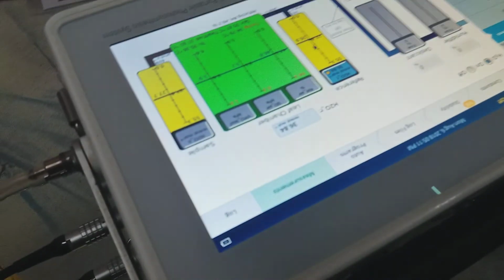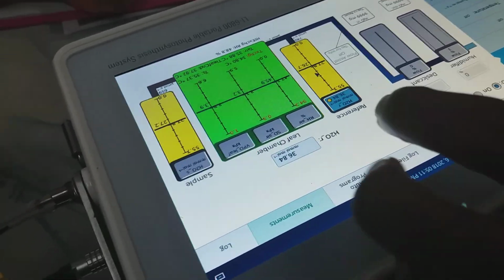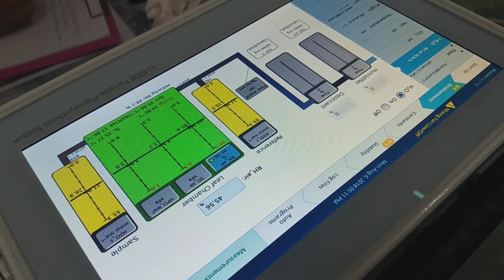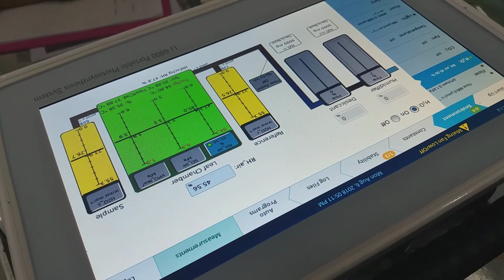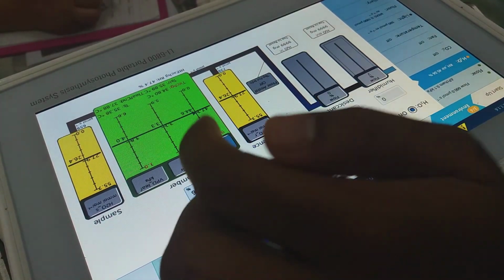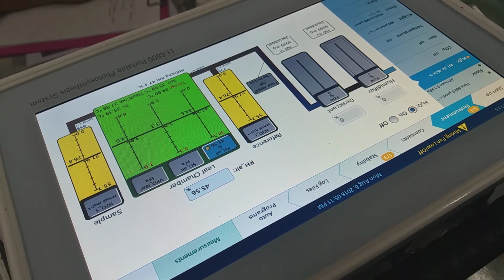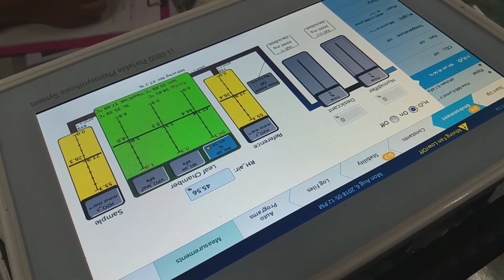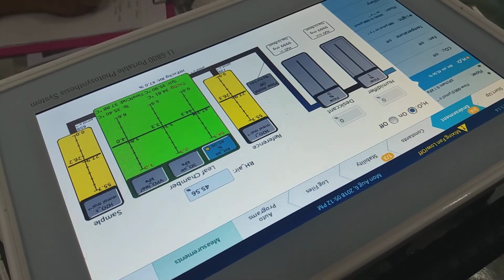H2O tab- RH/SD/VPD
H2O reference-stuggatter mass-add water-water value introduce to the system-no need to worry
SD-saturated deposit
VPD- vapour pressure deposit